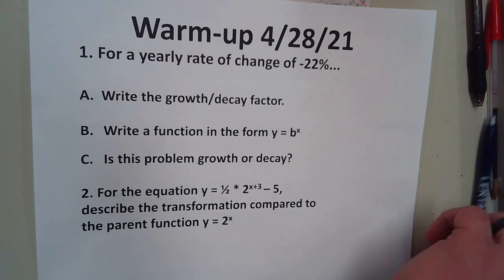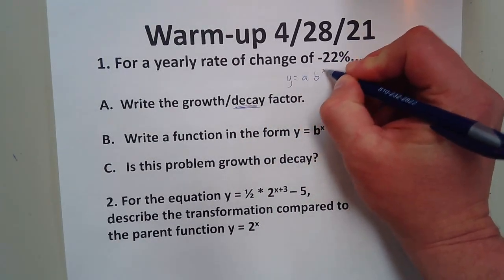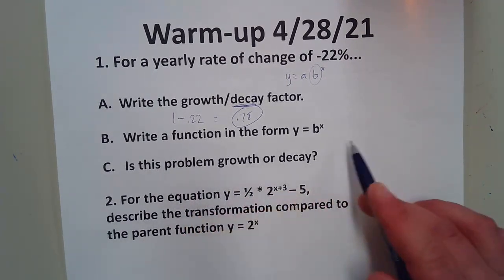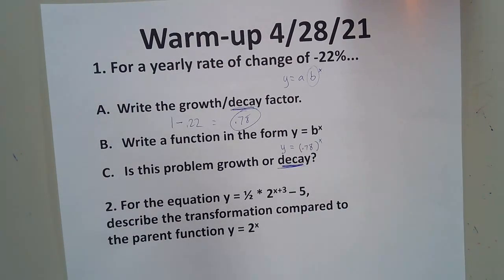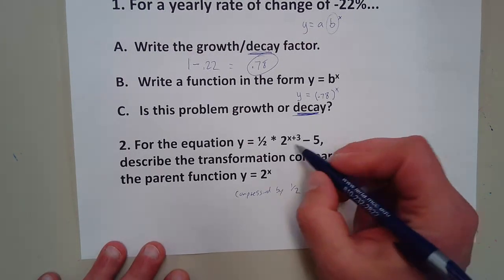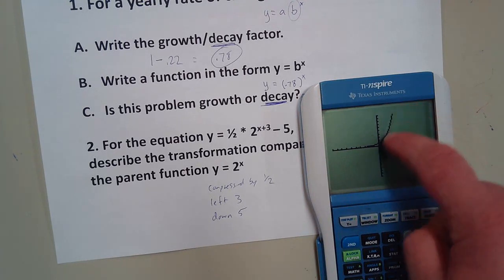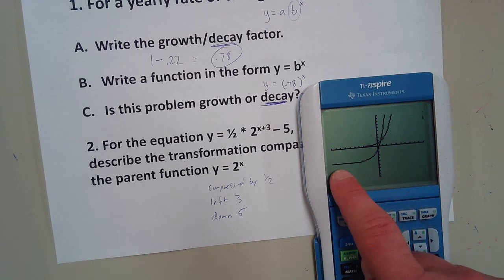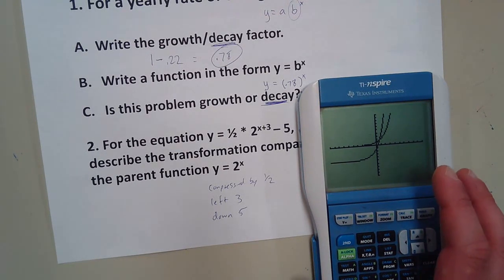Warm-up 4/28 HA2